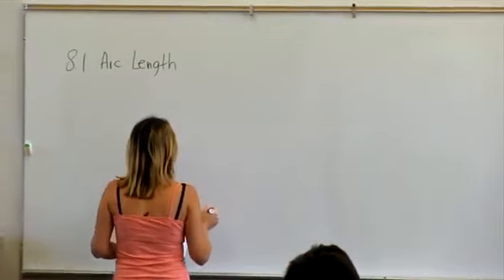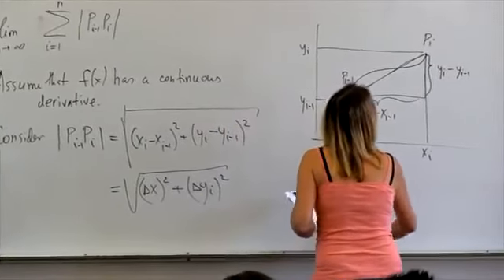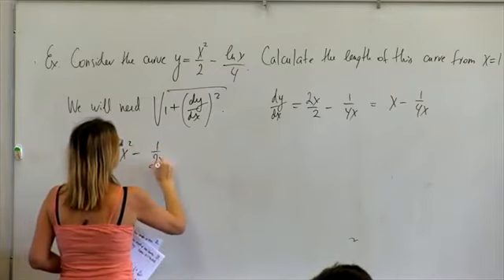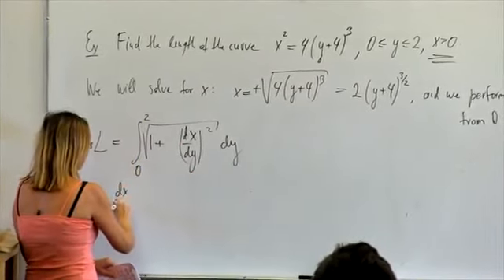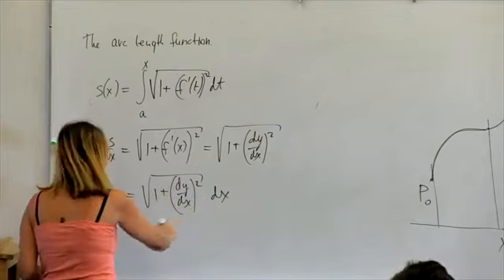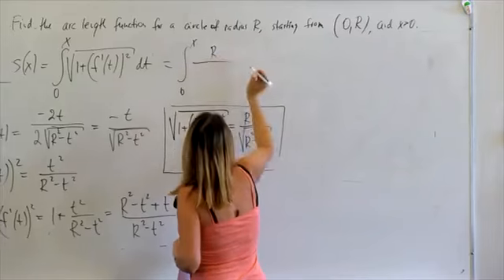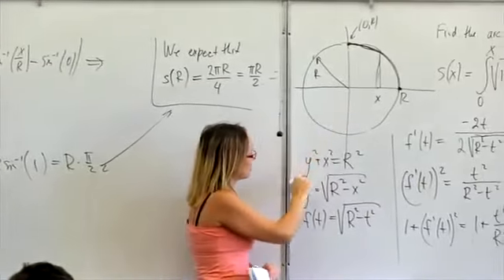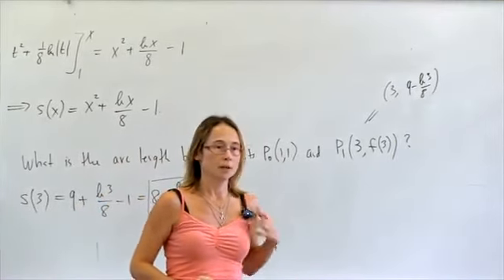Lecture 16 Arc Length, Review Integration Techniques